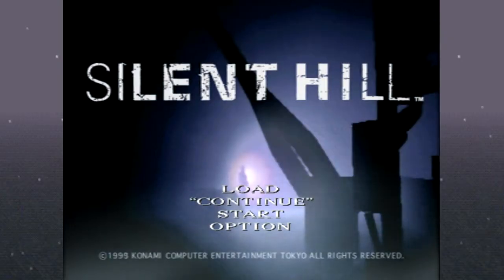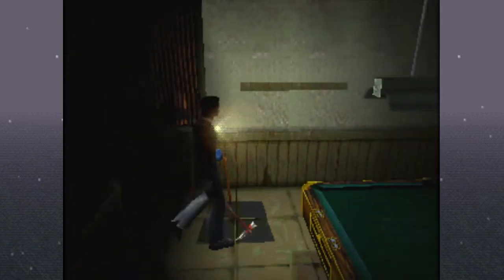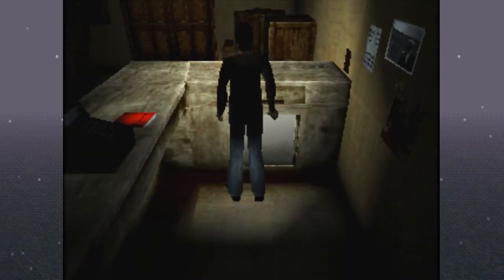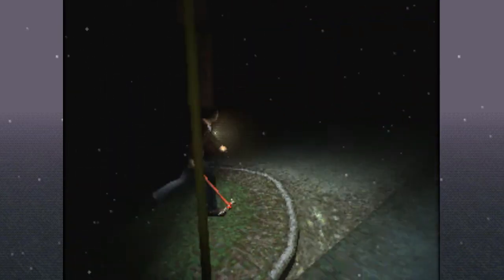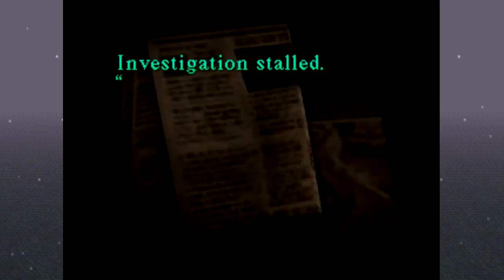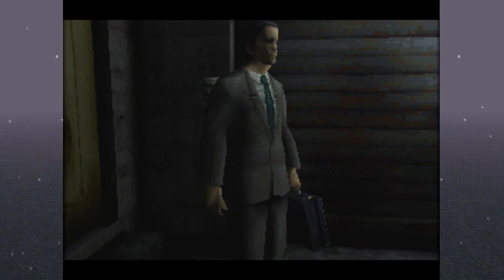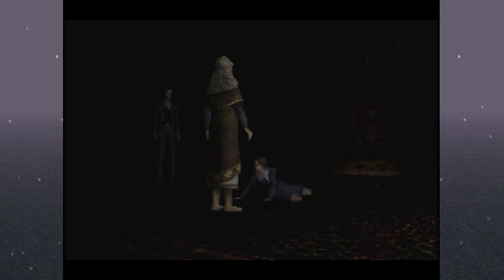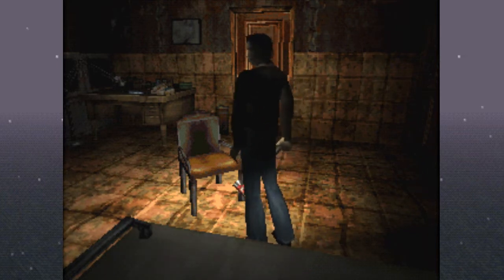Silent Hill [Blind] | Bonus Episode - Alternative Endings!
In this episode of Silent Hill [Blind], we take a look at the two key events that determine one's ending and then look at all the different endings!